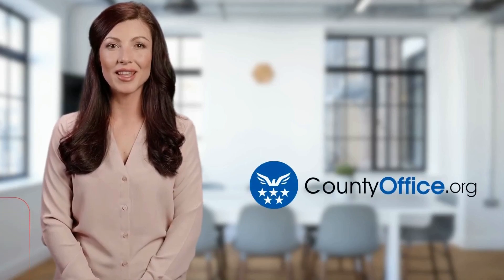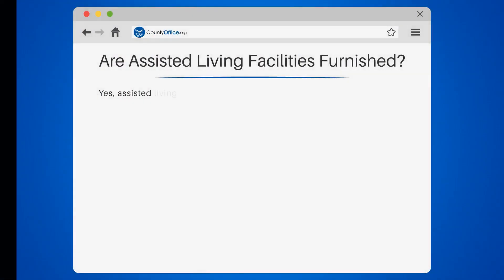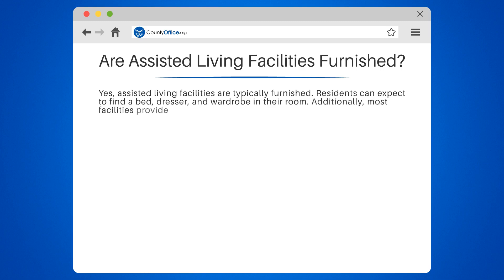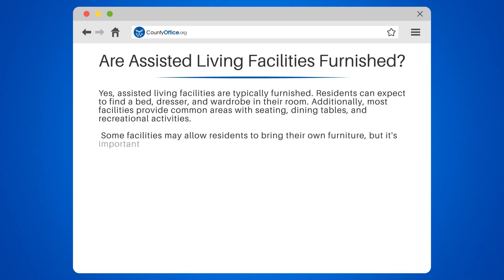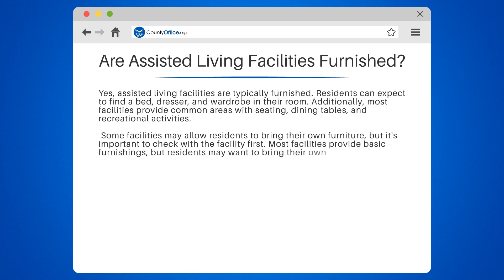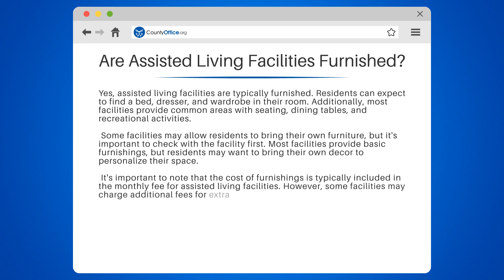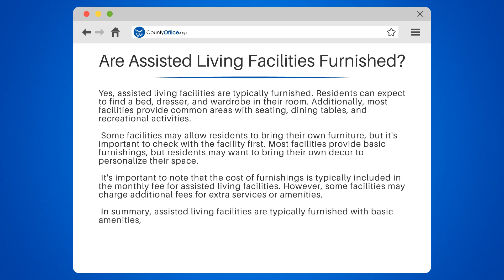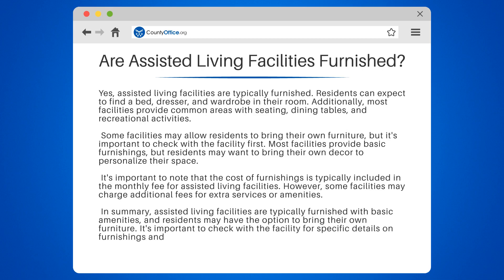Are Assisted Living Facilities Furnished? - CountyOffice.org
Are Assisted Living Facilities Furnished? Embarking on a new chapter at an assisted living facility brings a blend of comfort and care. But what does this mean for the furnishings in your new home? In our latest video, we explore the different approaches facilities take to make residents feel at ease. From provided basics to encouraging personal touches, we cover how these communities balance safety, convenience, and a sense of home.

Discover how you can personalize your space to make it truly yours, and learn about the safety considerations that go into the design of furniture in these living spaces. Whether you're looking for a place that's fully furnished or one that allows you to bring your own special pieces, we shed light on the choices available.

Choosing the right assisted living facility is a significant decision, and understanding what to expect when it comes to furnishings is just one aspect to consider. Watch our video for insights and tips on creating a cozy and safe environment in your new home.